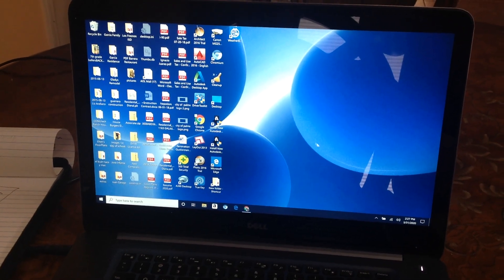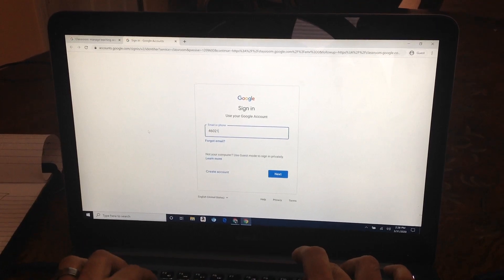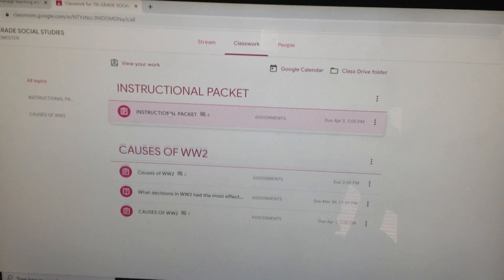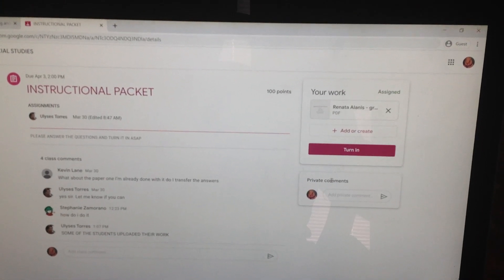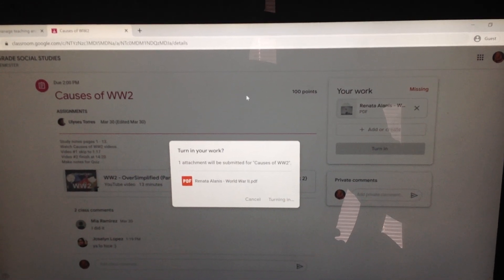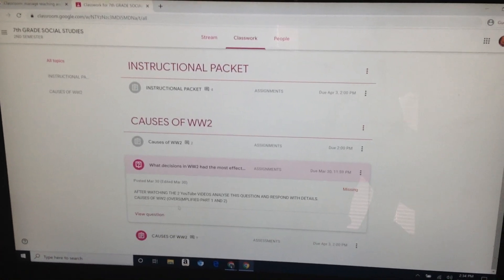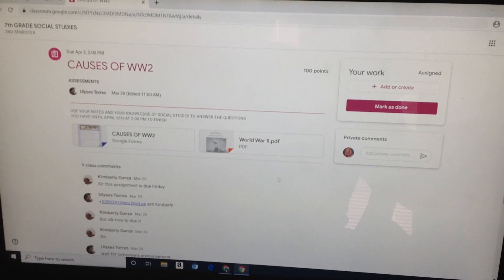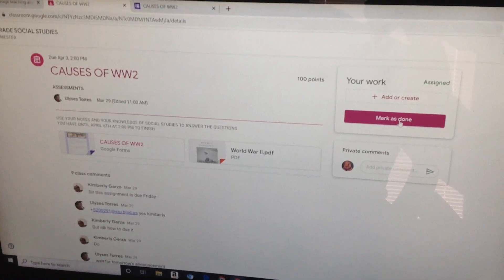GOOGLE CLASSROOM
HOW TO ACTIVATE YOUR ACCOUNT AND START WORKING